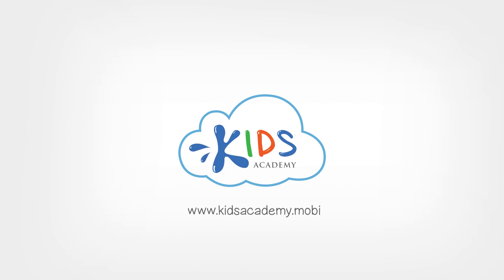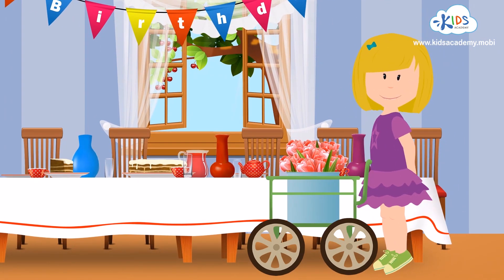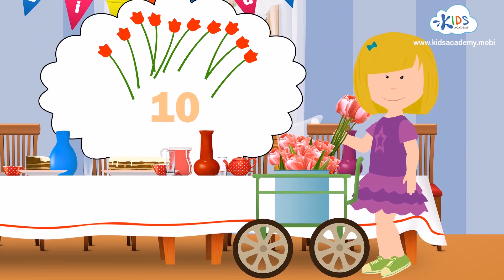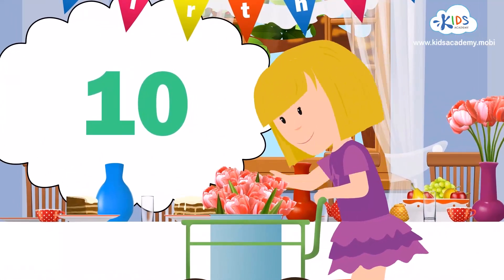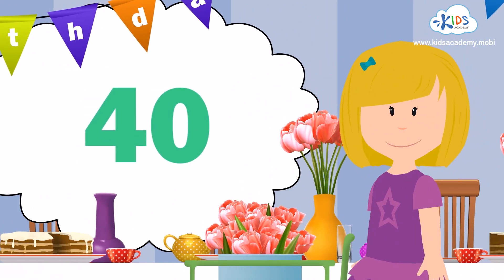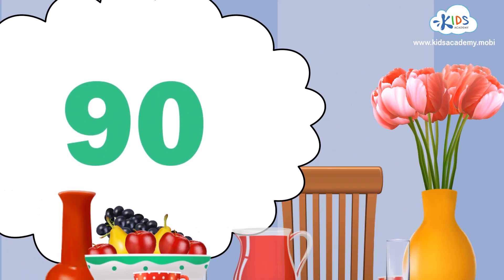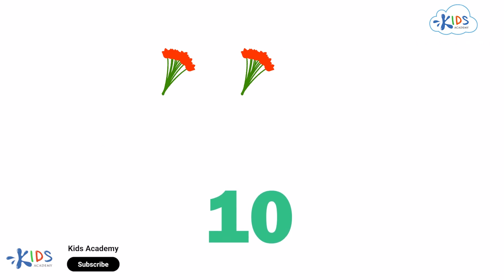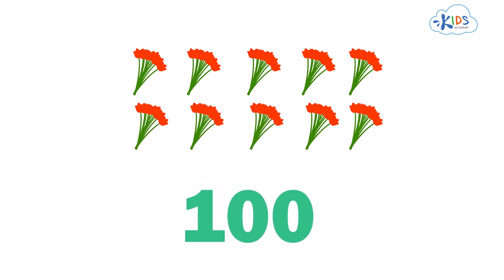Skip Counting by 10 for Kids. How to Skip Counting? Easy Math for 1 Grade!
If you are here right now, chances are that your little one is at that stage of his education where you need to teach him to skip counting by 10. It’s an important lesson for your little one especially if you are making the jump from counting to basic addition. It’s one easy concept and once your child grasps this concept, maths will become really easy for him, especially addition will become really easy.

Now, this concept can be a little dull and boring for some kids which is why they won’t get it as quick as you want them to. Or in other words, if it’s hard for your child to learn what skip counting is and how it works, then all you need to do is to opt for online Youtube videos. You see, attractive visuals put a lot of effect on a child’s brain and that’s exactly what you need to use to teach him to skip counting.

Youtube videos on the internet have some of the best skip counting for kids lessons and that’s what you need to show your little one. With these lessons, we assure you that your child will learn how to skip count real quick and you will be impressed with the results.

Other than that, you can use different textbooks and different games, etc to teach the concept of skip counting. It’s a very easy concept and we assure you that with a little effort your child will definitely pick up this concept and his addition skills will become marvelous too.

Keep the Youtube videos your number 1 preference and let us know if this method works for you. We are waiting to hear from you!